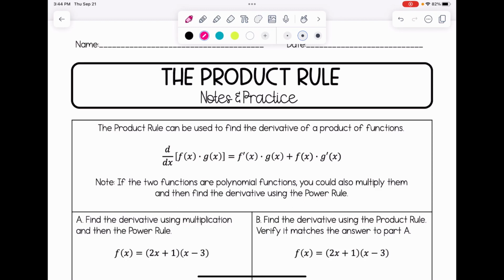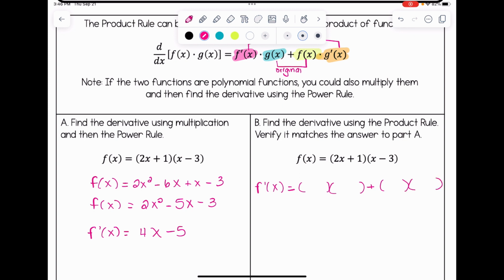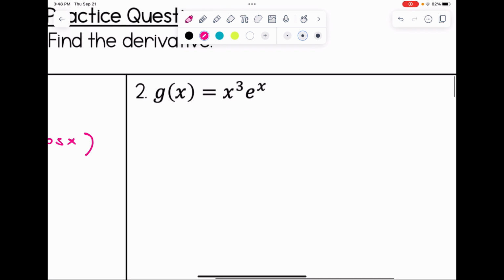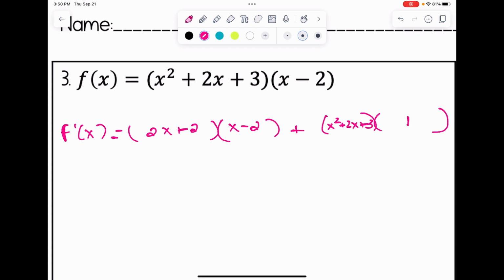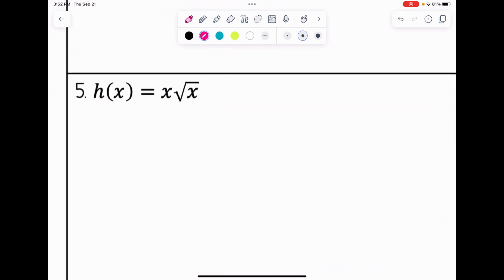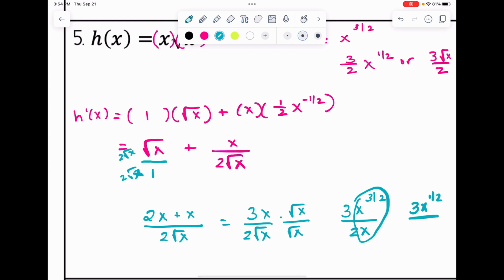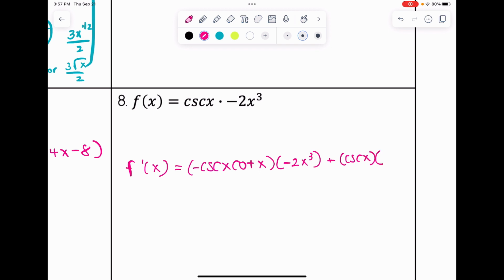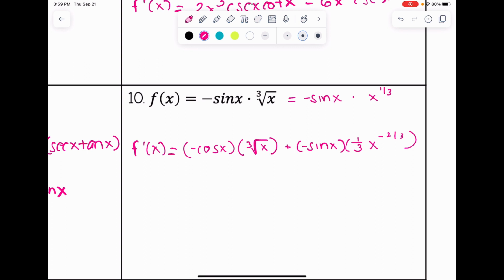Derivatives with the Product Rule | Calculus Lesson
In this video, we learn how to use the Product Rule to find derivatives. This lesson is designed for Calculus students looking to gain a better understanding of how to use product rule for differentiating. Whether you're a student learning on your own or a teacher looking for effective teaching strategies, this video will help reinforce key concepts and provide clear explanations.

What You’ll Learn in This Video:
• the format for product rule and when it can be used
• how to apply the product rule to a variety of questions (excluding chain rule)

Resources:

Guided Notes for This Lesson - FREE!